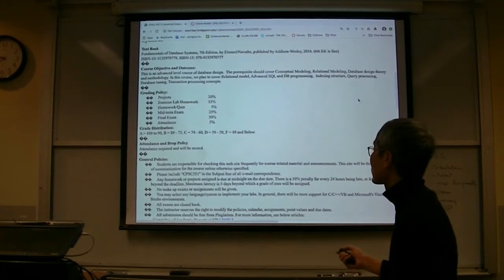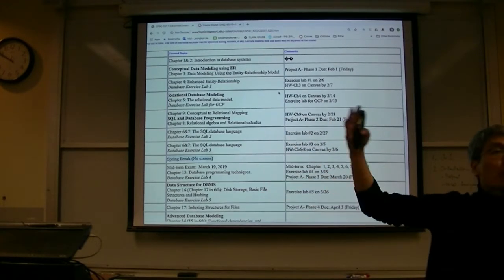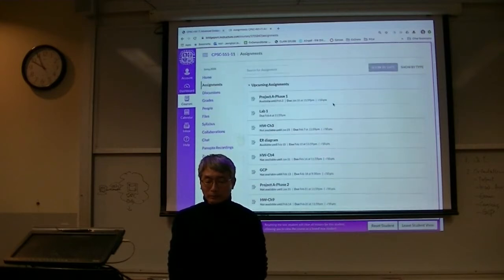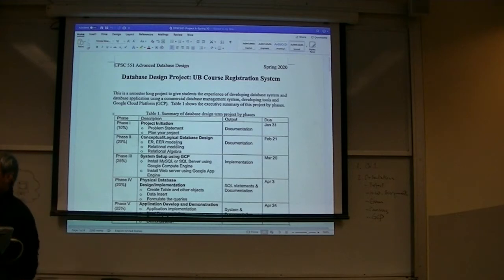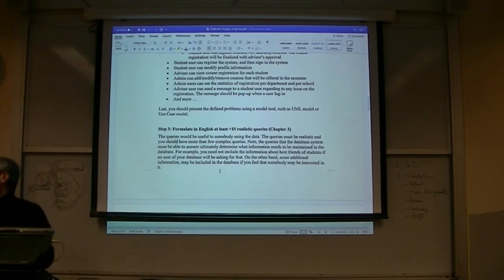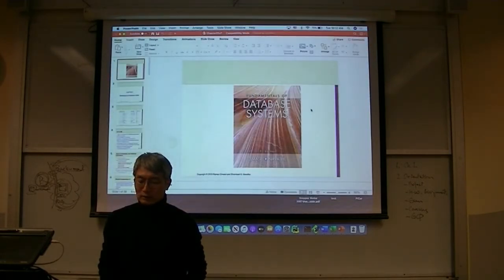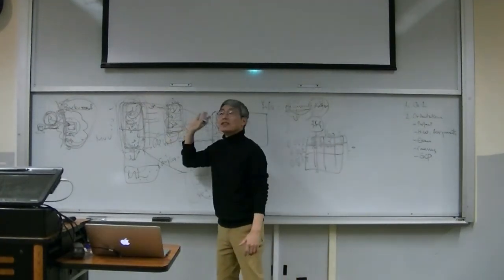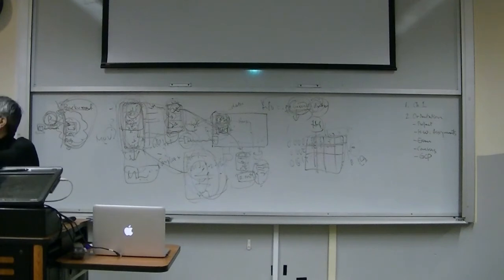CPSC551 w1 1 21 2020